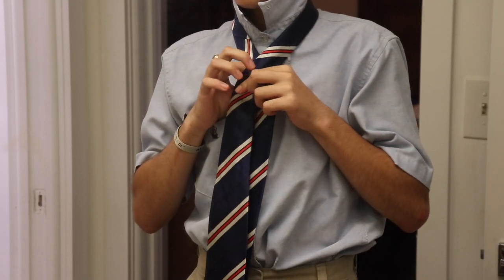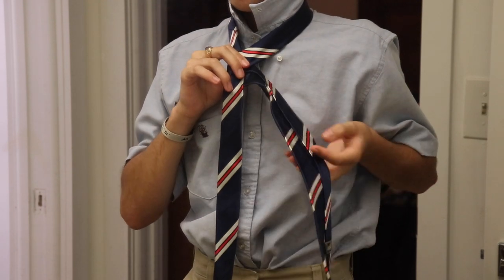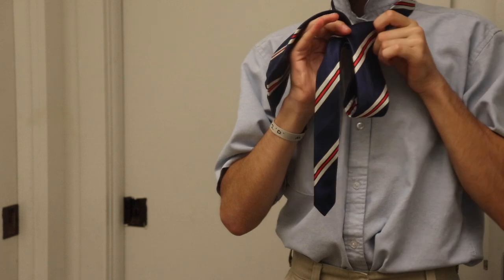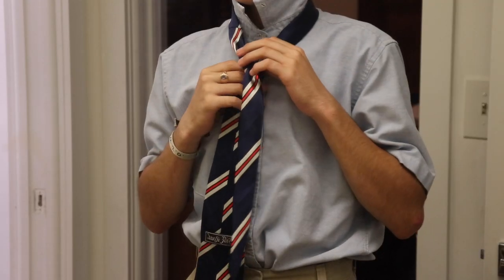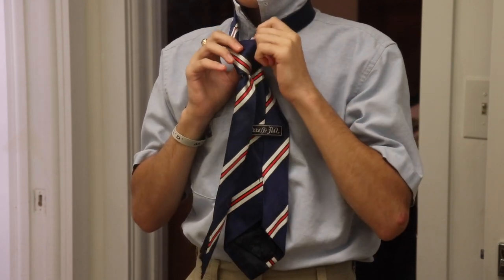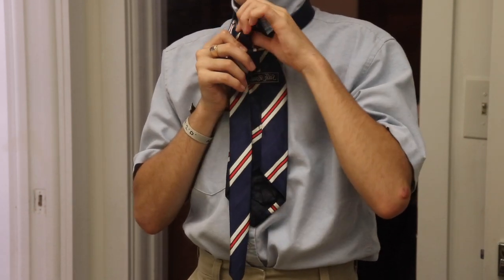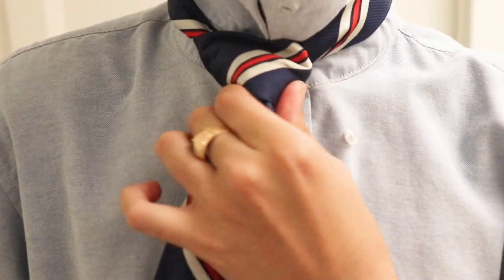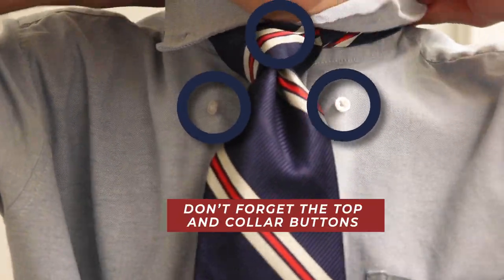How to: CCNN Live Shares How to Tie a Tie (Half Windsor Knot)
Watch CCNN Live's step-by-step guide of how to tie a Half Windsor Knot tie. This classic tie knot is a great everyday method for Explorers to use to tie-a-tie that leaves a classic knot.